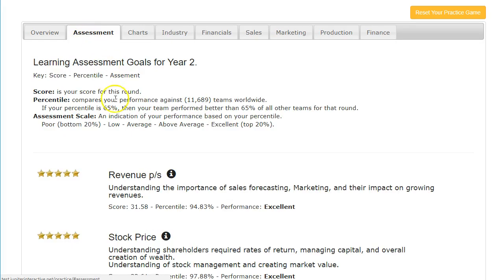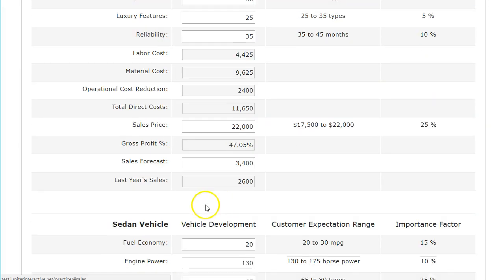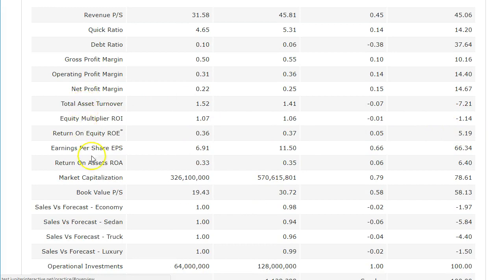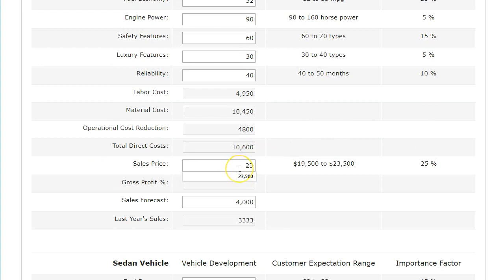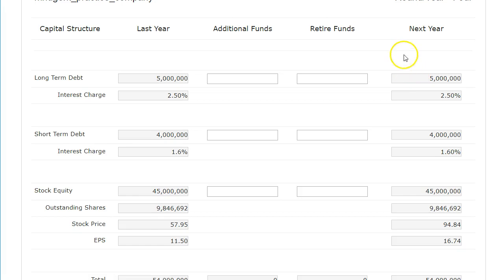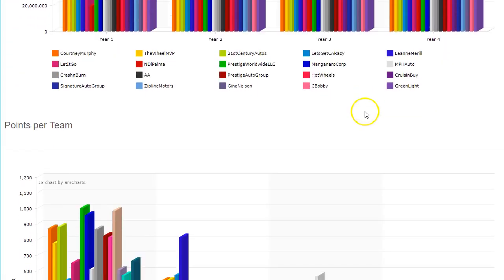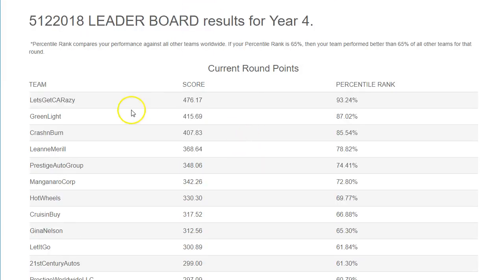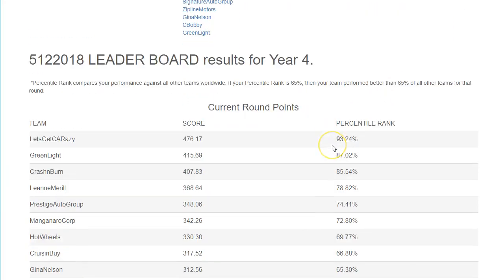512 Rounds 3&4 Zoom Review and Advice